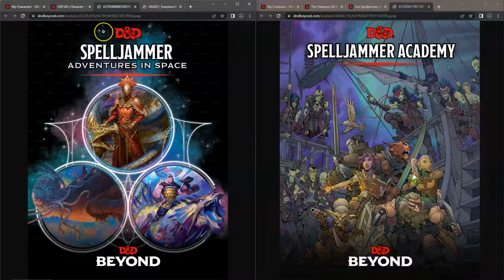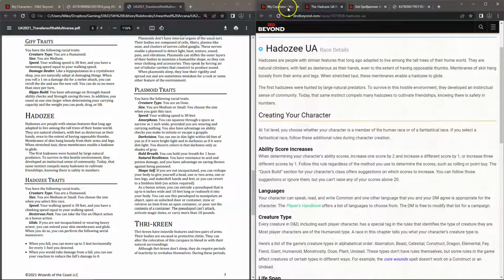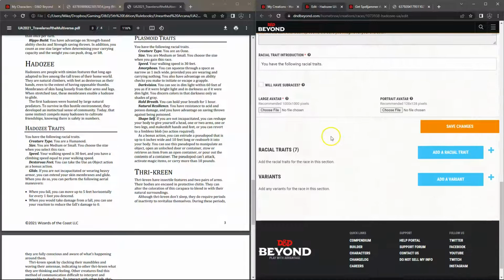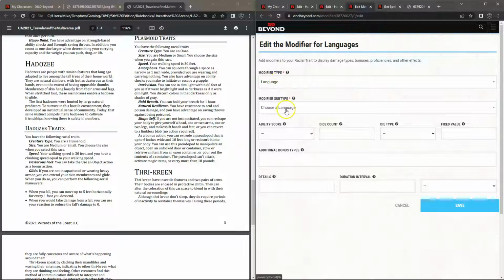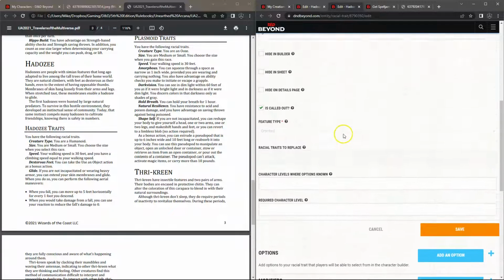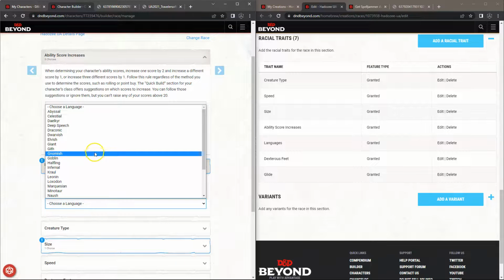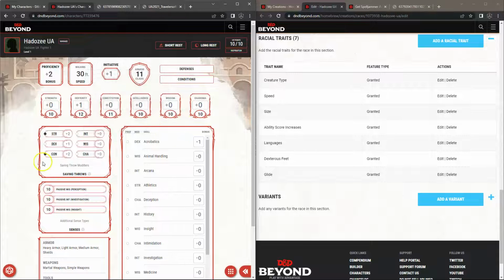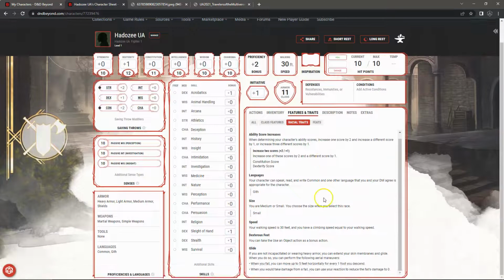Hadozee D&D Beyond Homebrew Spelljammer Travelers of the Multiverse UA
D&D Beyond Homebrew walk through on Hadozee race from Spelljammer Travelers of the Multiverse Unearthed Arcana.

I have build up the Spelljammer UA Races as homebrew in D&D Beyond, however, I am not able to publish the homebrew on DDB since it is not my content.
I do have a workaround, I can share it to anyone in a campaign without publishing it. Once you have created your character using the homebrew UA, you are welcome to stay in the campaign or you can leave and still keep the homebrew race features from the character creation.

If you stay in the campaign and are a DDB subscriber, you can add the homebrew to your collection, but it will be removed from your collection if you leave the campaign.

Thumbnail image credit to Nikki Dawes and Wizards of the Coast